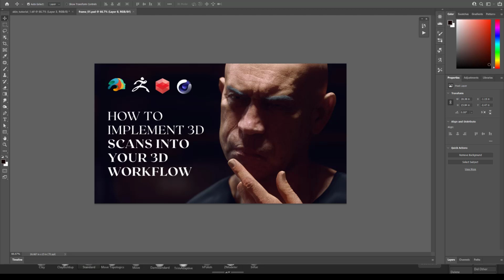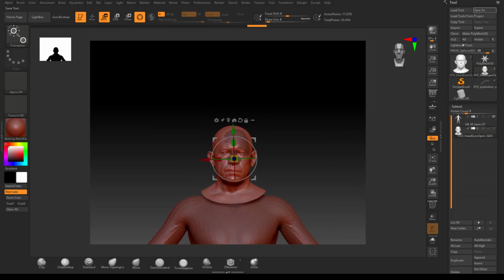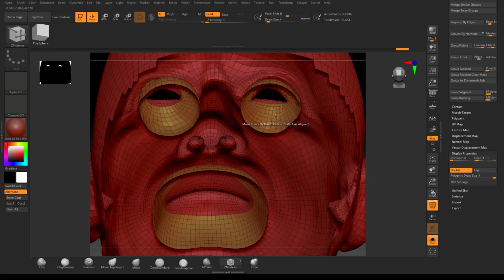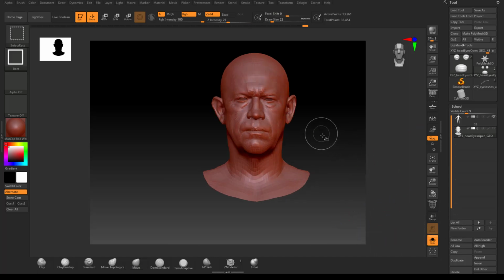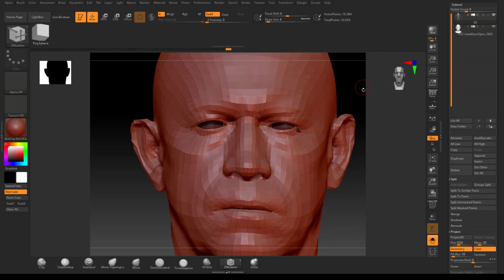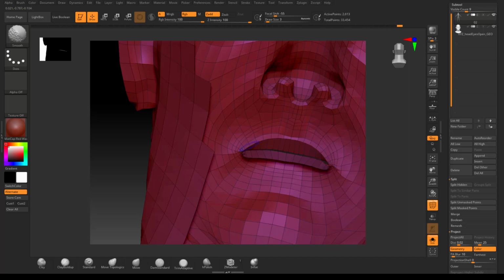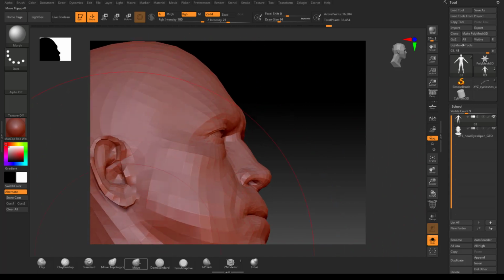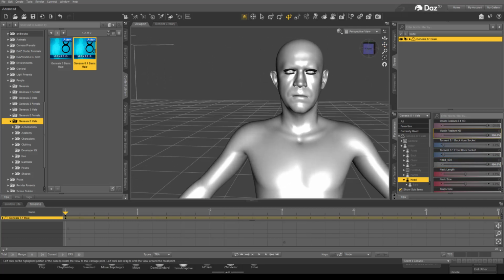Implement 3d scans into your workflow. Part 1. Custom morph for DAZ from 3d scan with Zwrap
In this series of 4 tutorials I wanted to share my process of incorporating 3d scans into Daz 3d as custom morphs, creating textures, posing Daz figure and rendering it in Cinema 4d with Redshift.

In Part 1 we are going to import base Daz model and 3s scan into Zbrush, prepare masking on both models and use Zwrap plugin to project one model onto another. After that we will bring modified base model back to daz and create custom morph.

I am apologizing in advance about all the mumbling. I made this tutorial in order not to forget my process, so it might be a bit hard to follow.